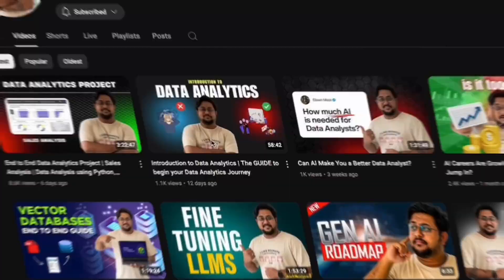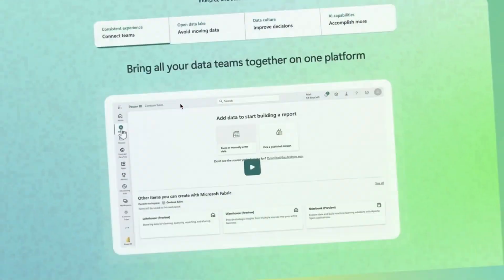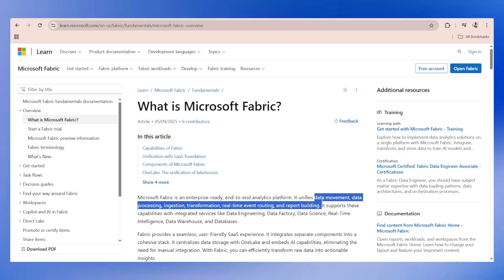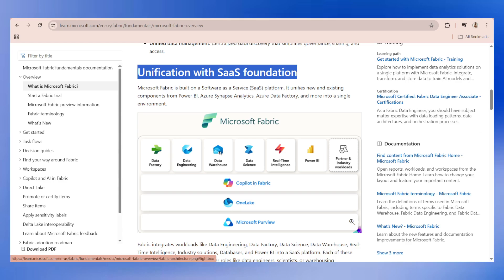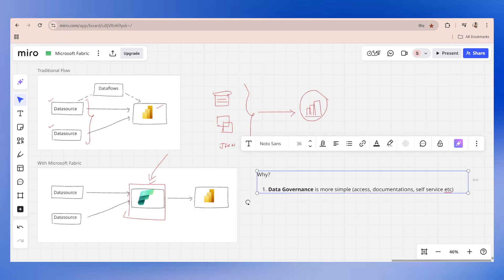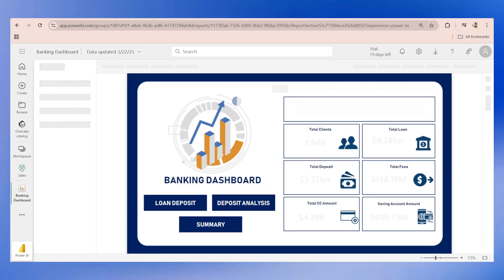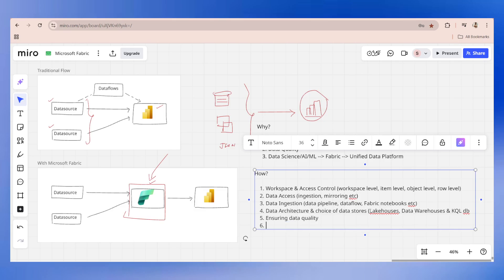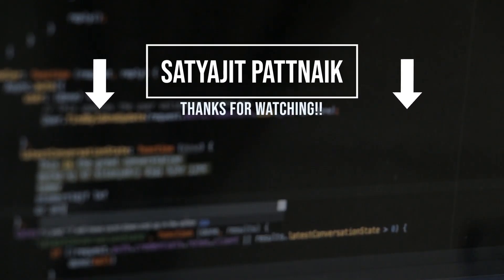Microsoft Fabric Explained for Beginners!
📊 Get the Data Science Masters course at just Rs. 4999/- till 31st July, 2025